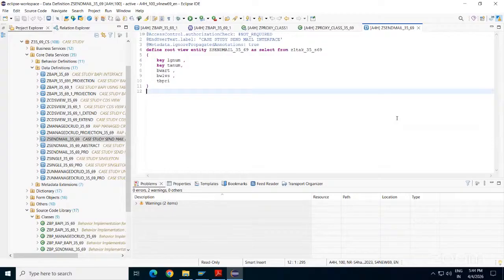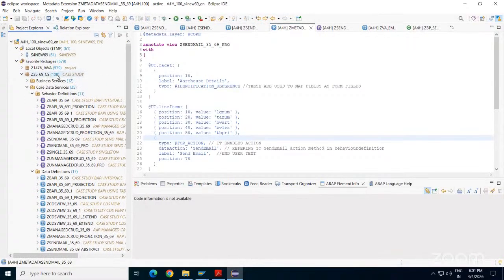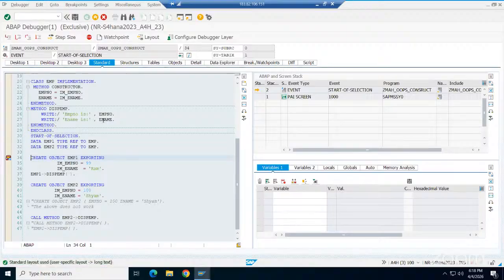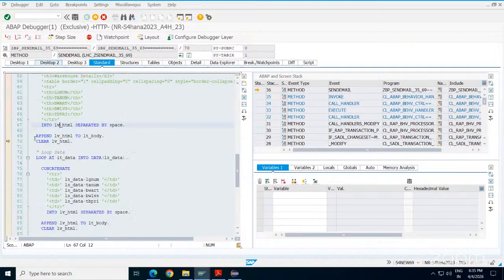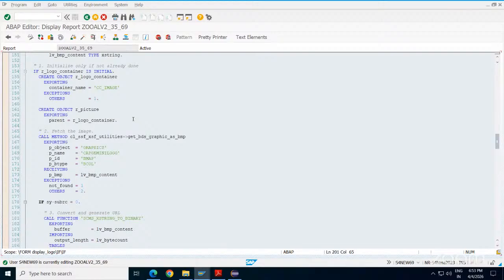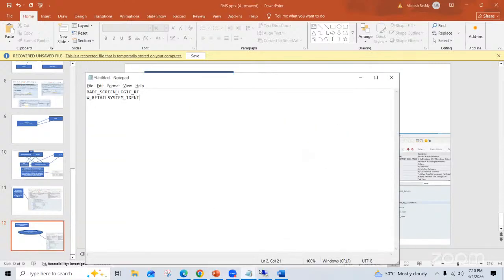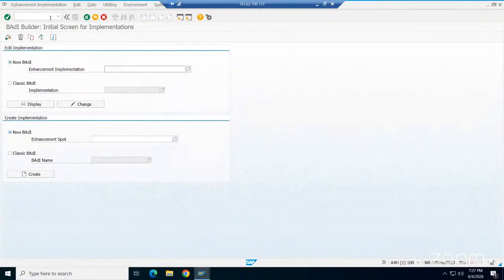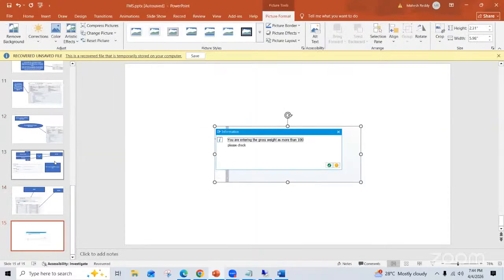Parul RAP Evaluation